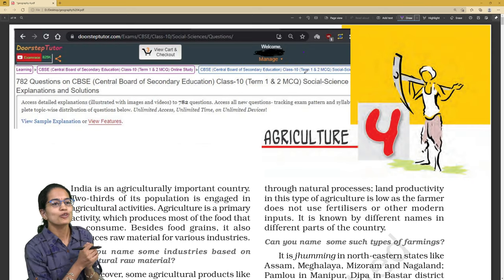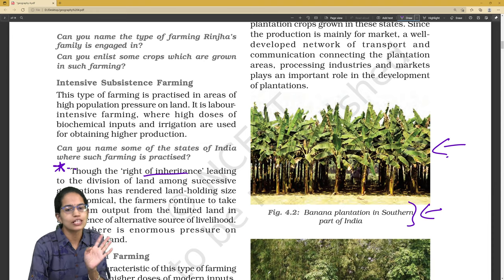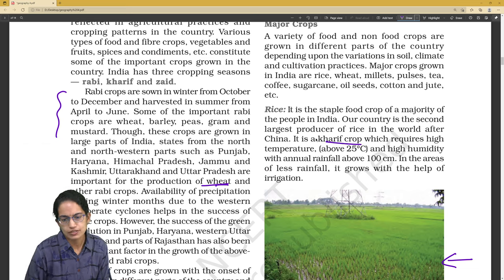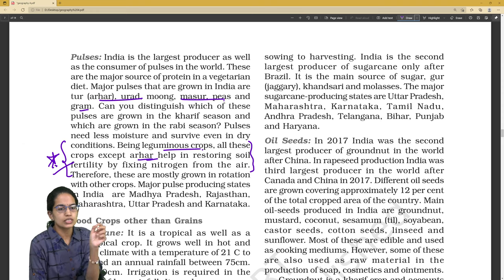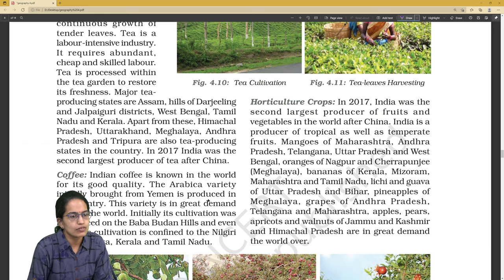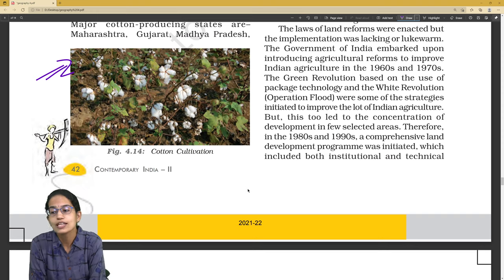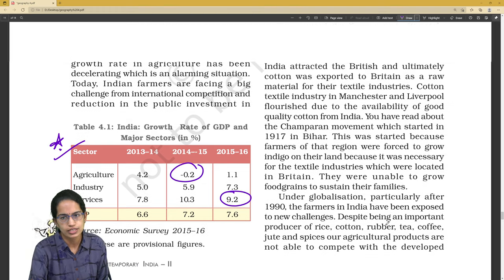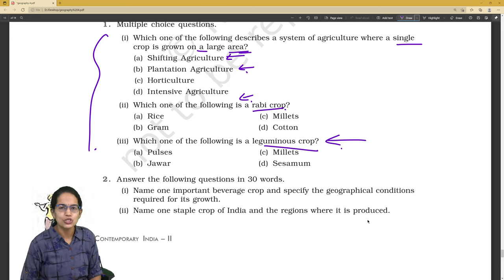CBSE Term 1 MCQs Class 10 Geography Chapter 4: Agriculture | SST Social Studies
Chapters:
0:00 CBSE Class 10 Chapter 4 Geography: Agriculture
0:32 Types of Farming
2:14 Cropping Pattern
4:06 Temperature Range for Various Crops
5:31 Food Crops other than Grains
7:12 Non-Food Crops
9:34 Growth Rate of GDP
10:15 Gene Revolution